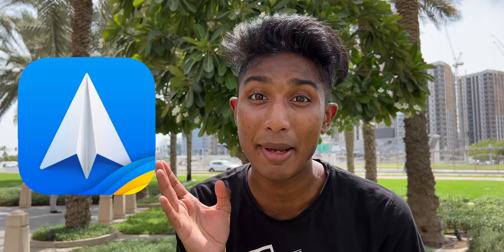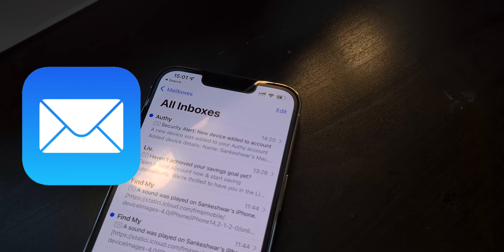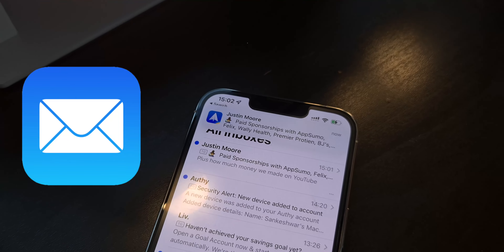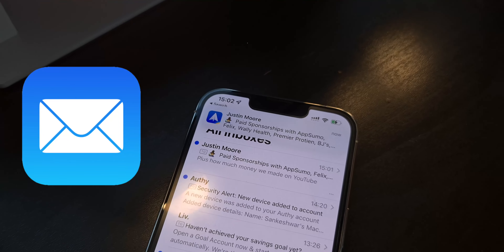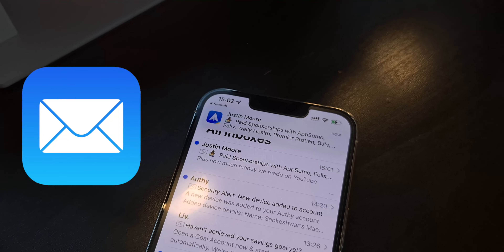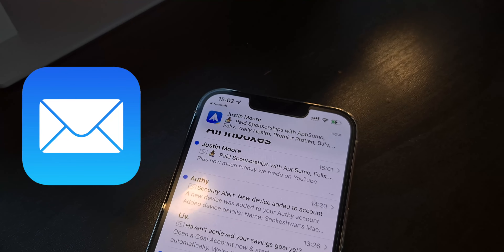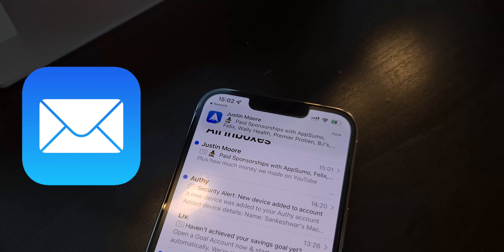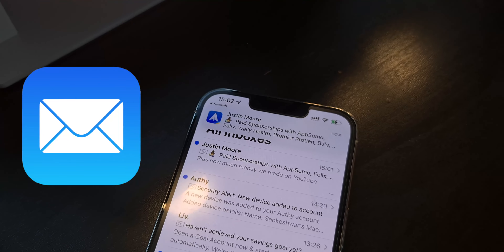5 Useful iPhone Apps!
In this Video, I'm gonna show you 5 Useful iPhone Apps that help me a lot and might just help you too

~Sankew

5 MUST HAVE Apps for iPhone! (2022)
Best iPhone apps 2022 - Best apps for iPhone 2022 that you may not have seen before but offer great functionality. Best iPhone apps 2022.